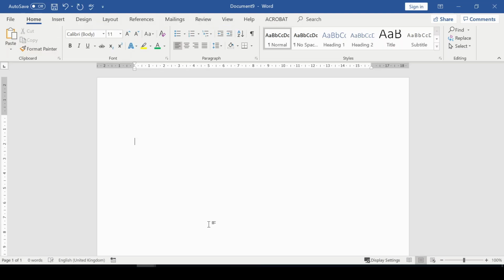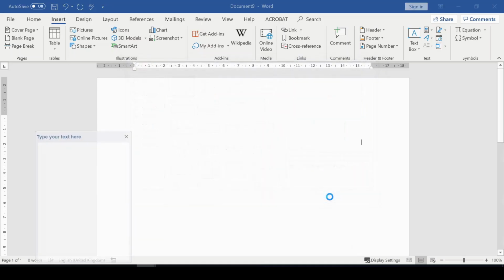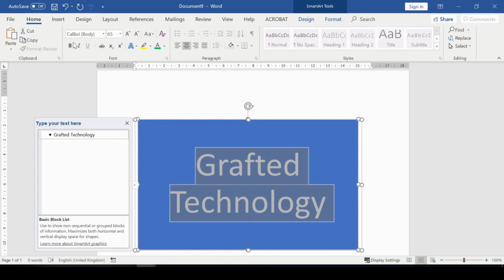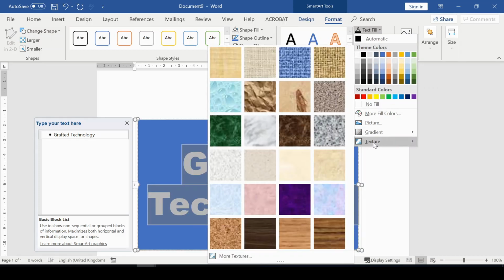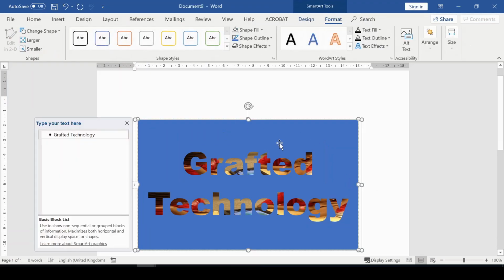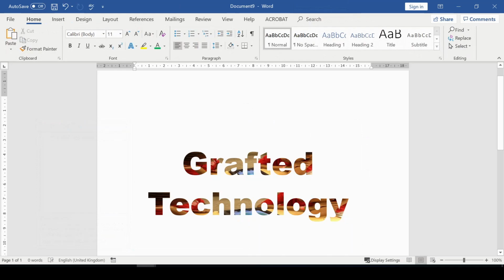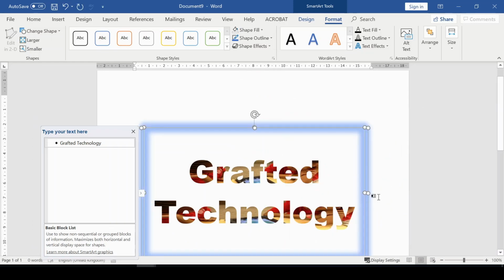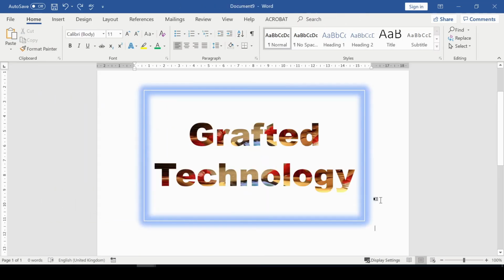How to Insert an Image into a Text in Microsoft Word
You will learn how to insert an image into a text in Microsoft Word.